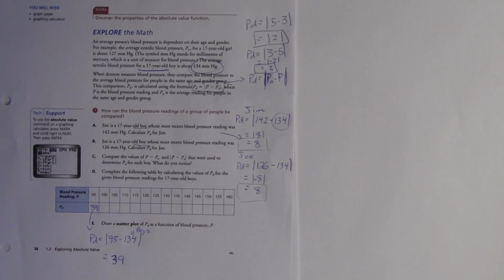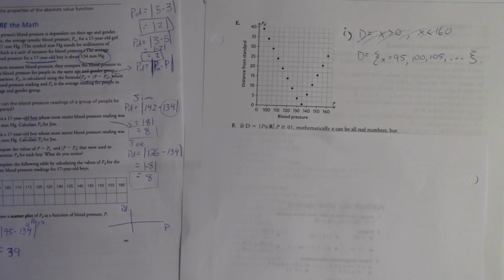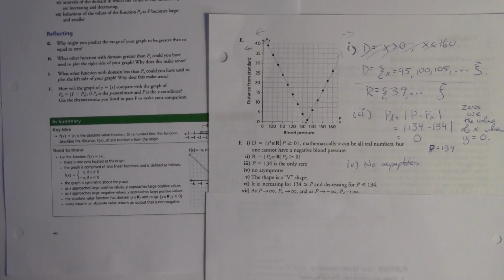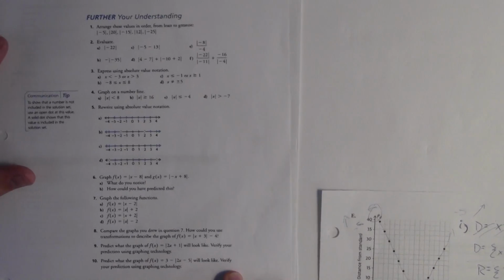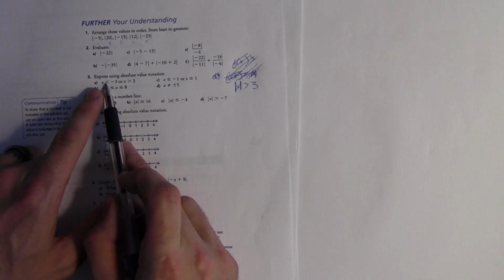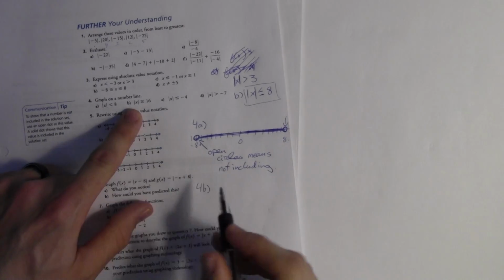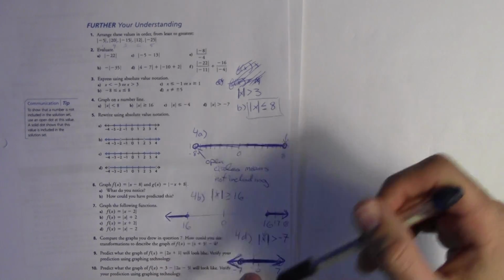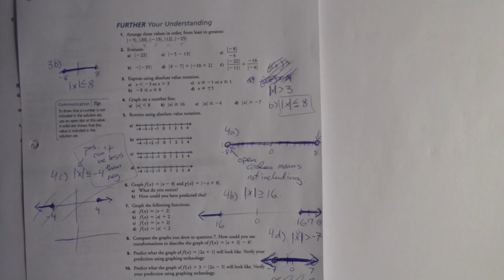1.2 Exploring Absolute Value 2 of 2